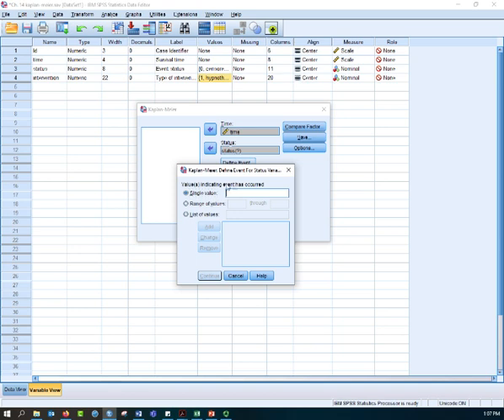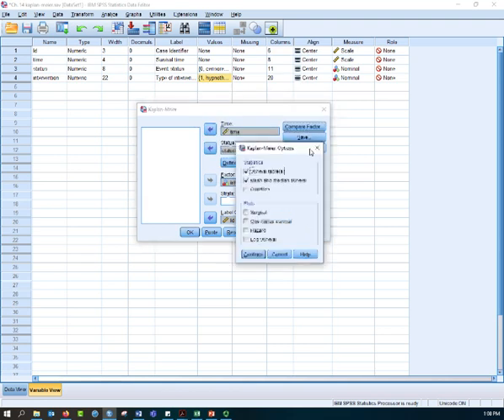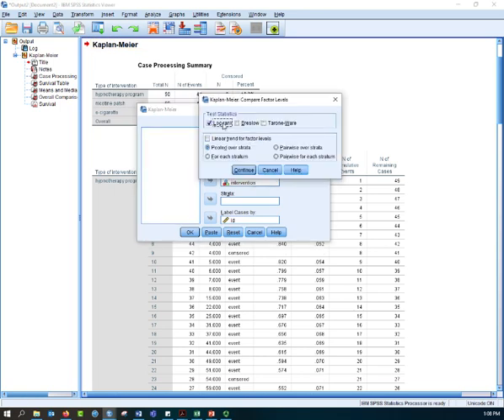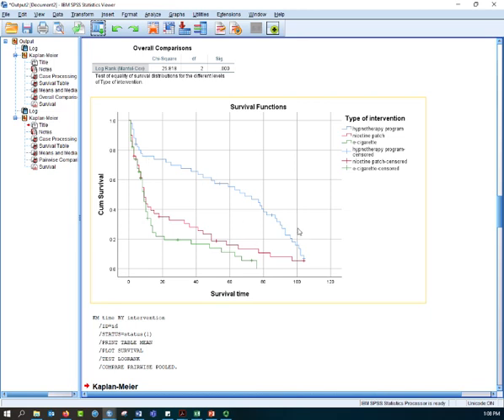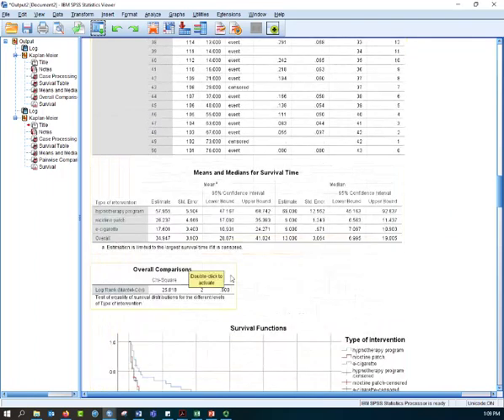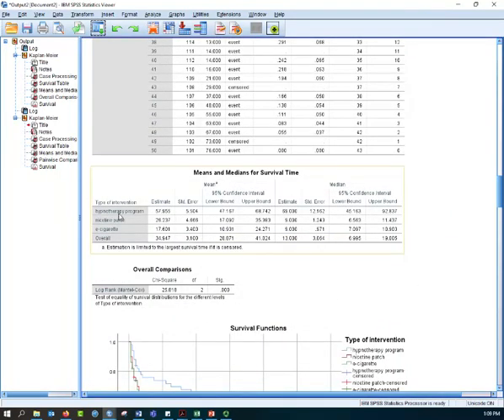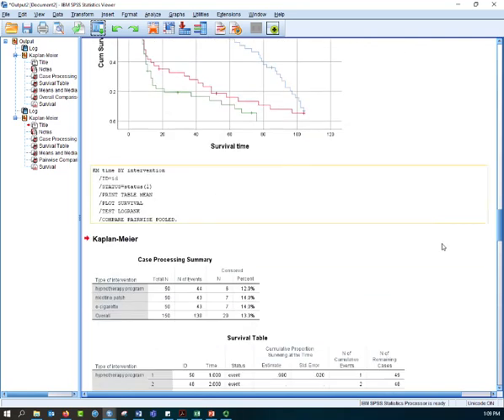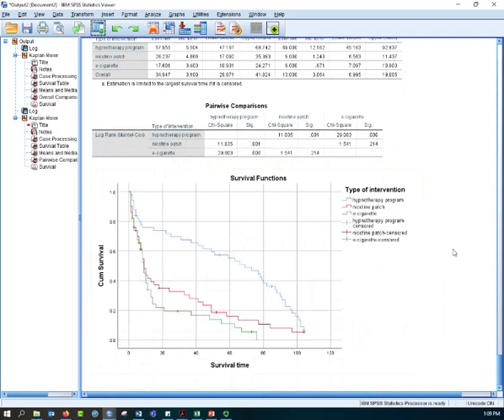Survival Analysis Kaplan Meier Statistic